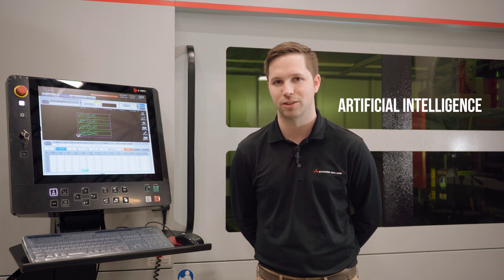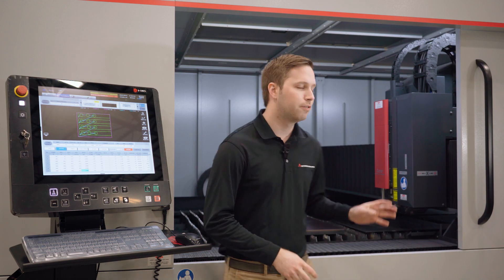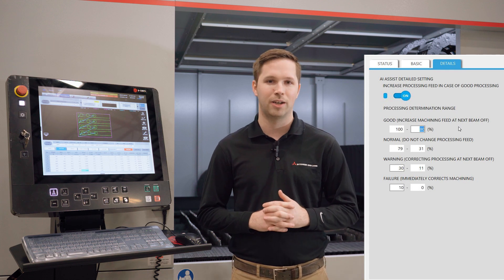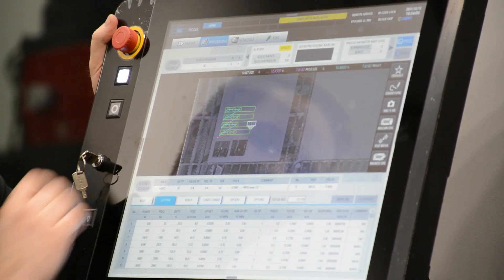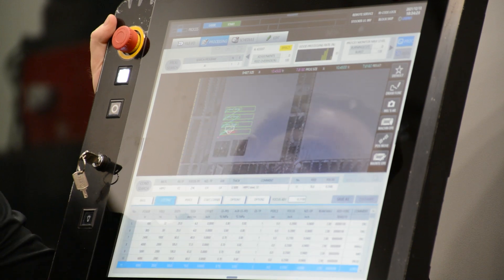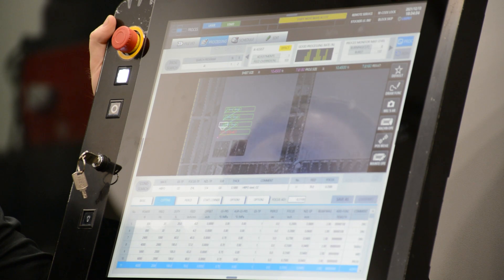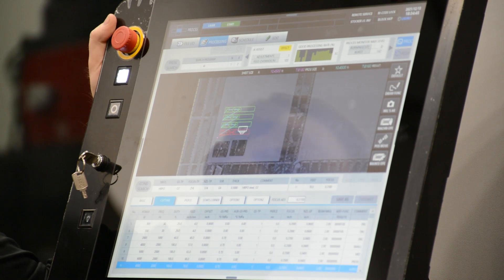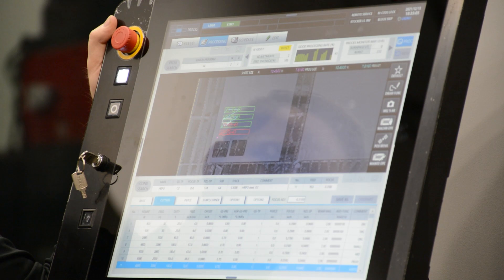Mitsubishi Laser - Artificial Intelligence (Part 1)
Learn more about our AI and our GX-F ADVANCED fiber laser